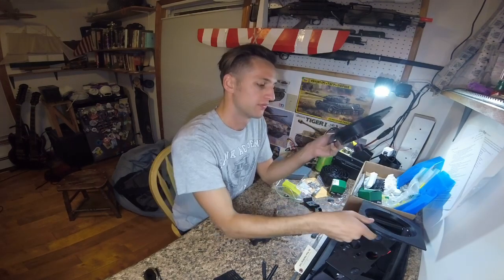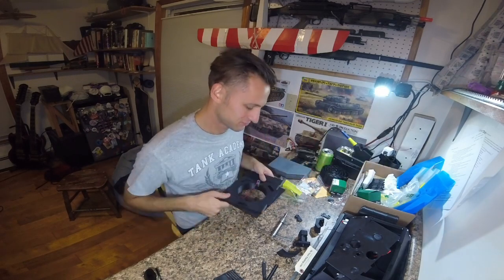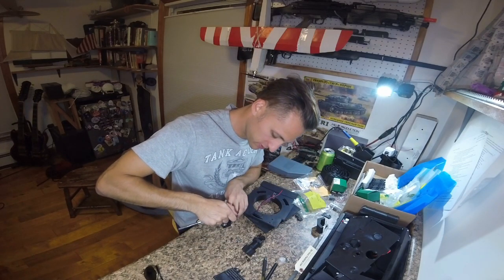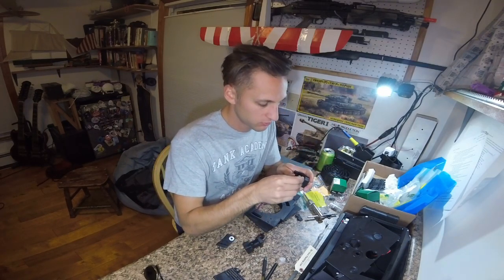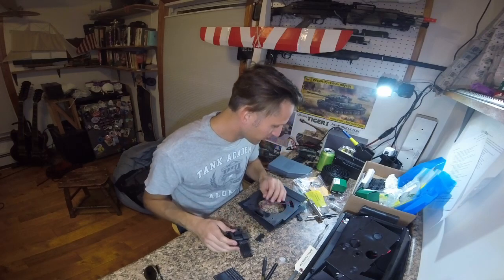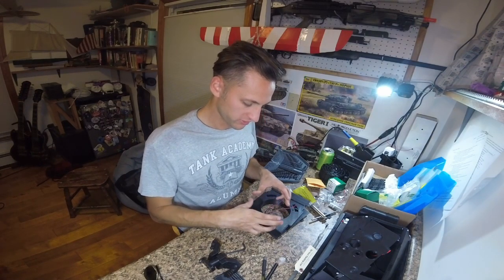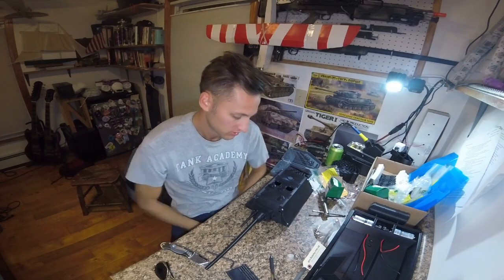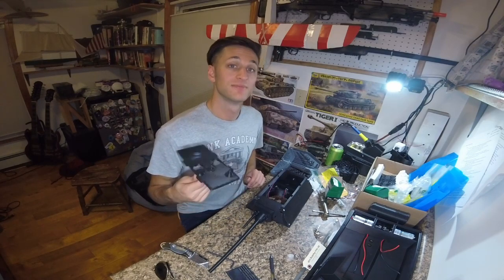1/16 RC Maus Project: #6, Gun Carriage and Turret Bearings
Installation of the gun carriage and turret bearings.